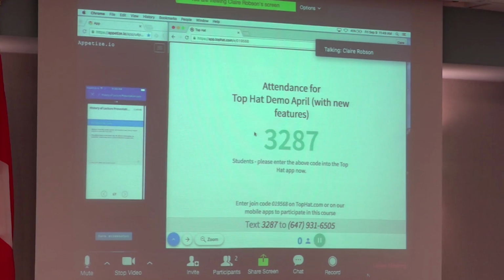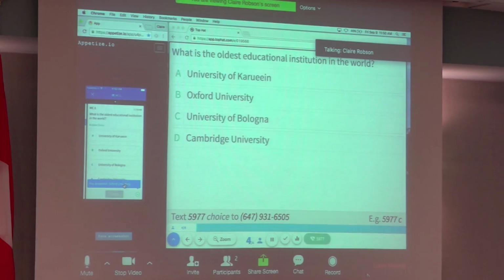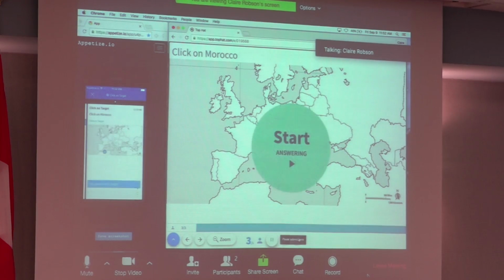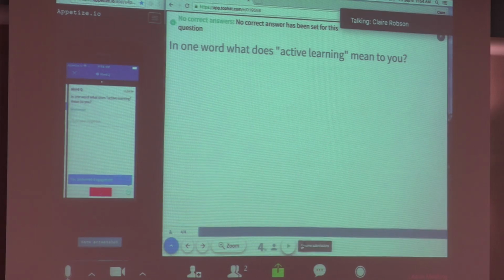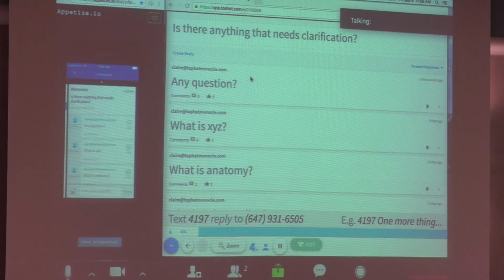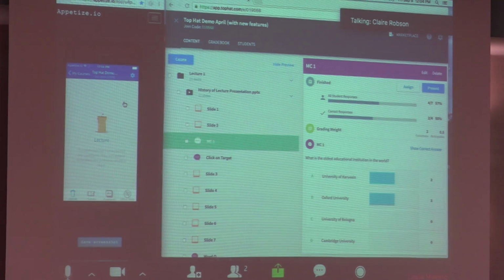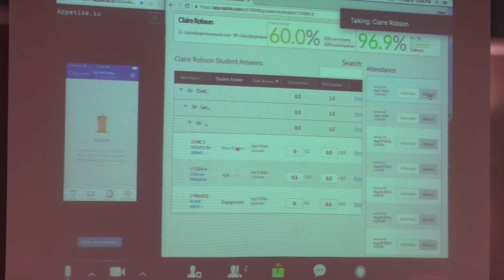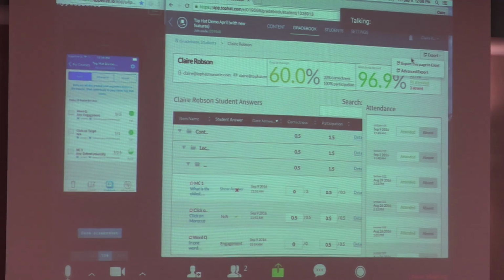Teaching Retreat Sept 09-2016 Part 3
Orientation to Top Hat to the MUN Faculty of Business Teaching Retreat delivered by Claire Robson.